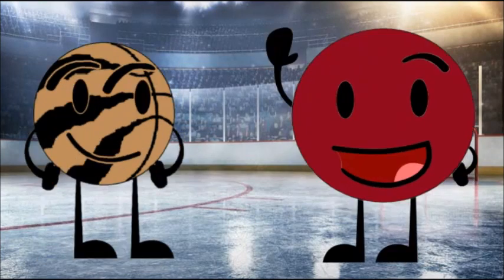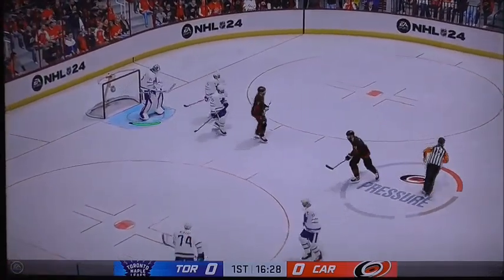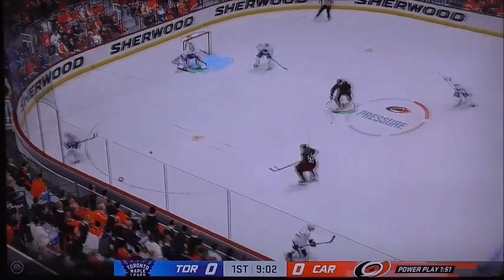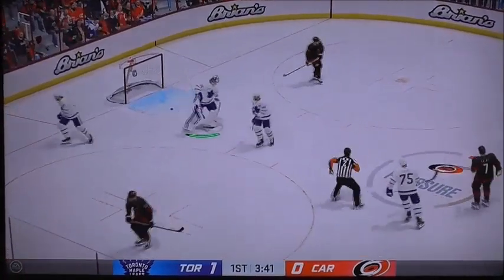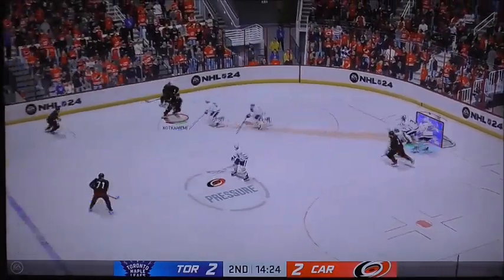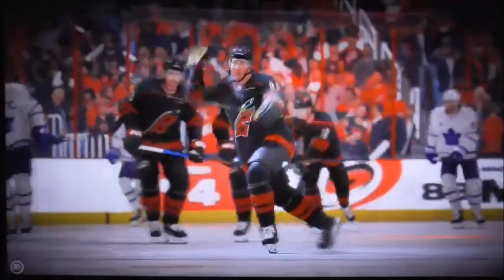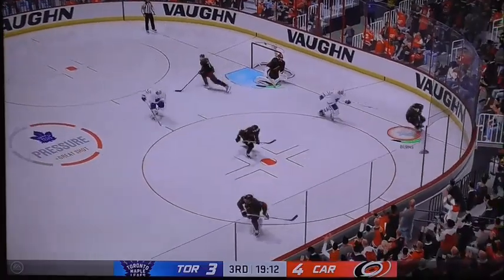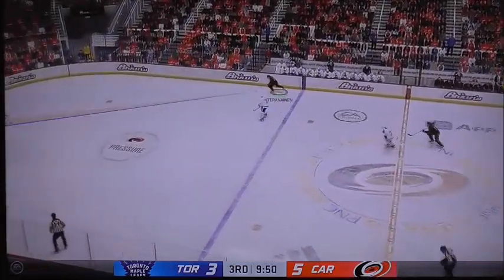NHL 24 Stanley Cup Eastern Conference Finals Maple Leafs vs Hurricanes Game 1